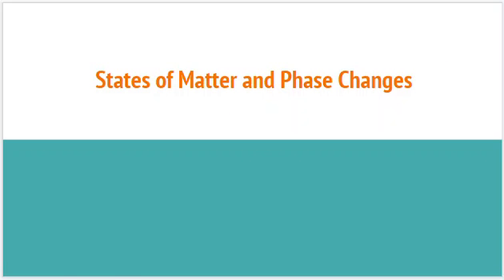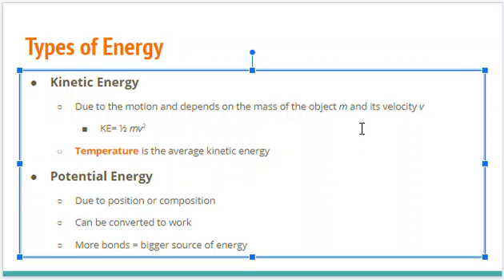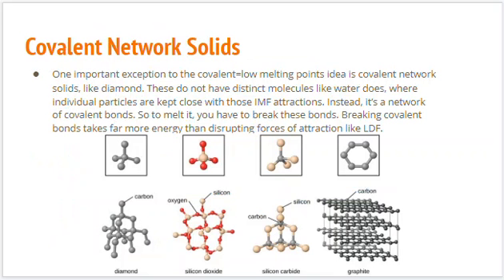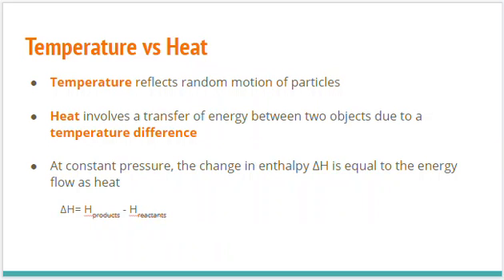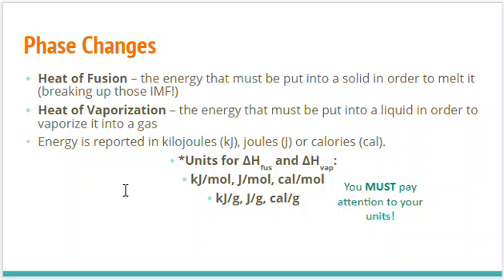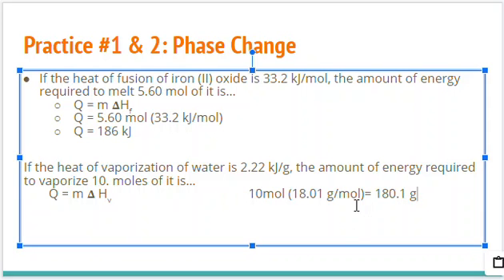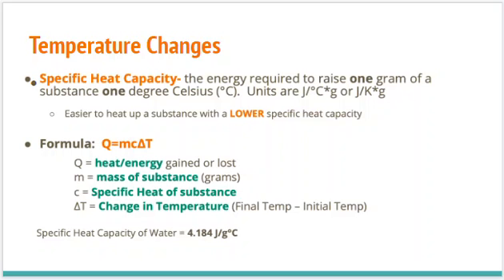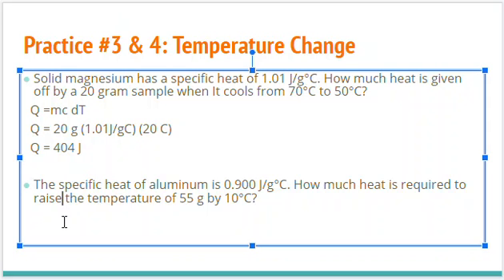HNThermo Part 1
This video encompasses notes given on 4/23 for class.  It includes: states of matter, phase changes, heating curves, phase change diagrams, heat transfer and basic calculations.